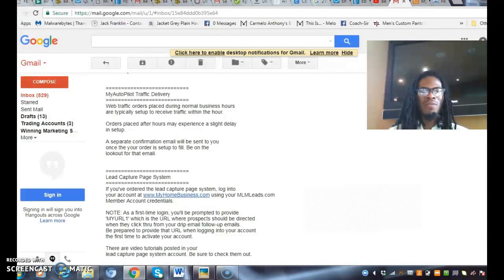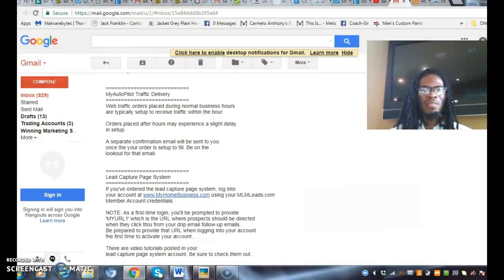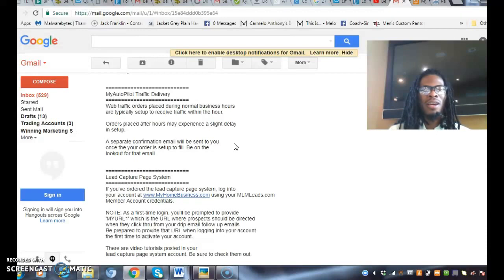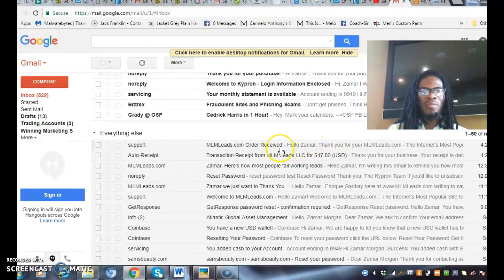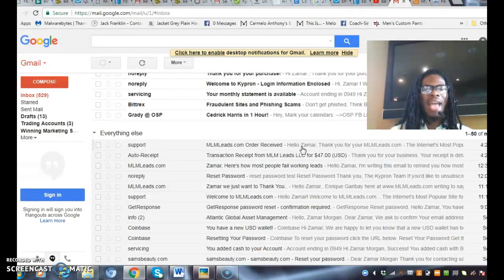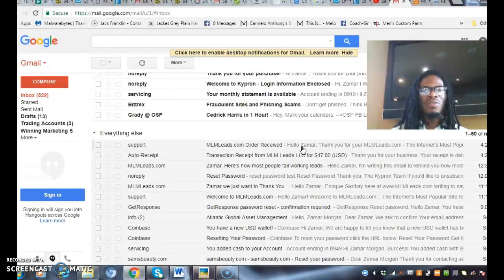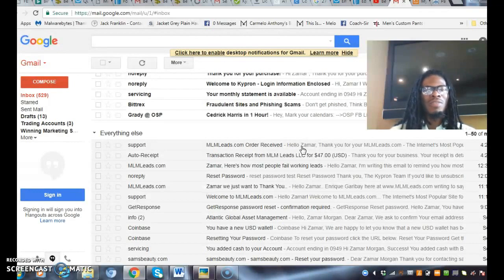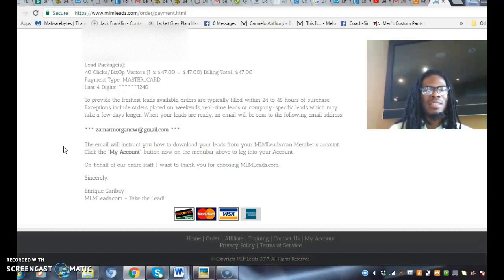Building Business On AutoPilot with Paid Traffic|Part 2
Learn how to build success online and automate your business. Takes notes and learn what Paid Traffic does for your business.
Part 2.

This is Test Run Purchase with Traffic Source MLM Leads.

Learn the Key Strategies that work with  any online business.
If you are looking for a solid primary business. Join my team below- Let the Professional Help You Build Passive Residual Income Online and Offline.

Own a Digital Franchise and Build A Legacy,